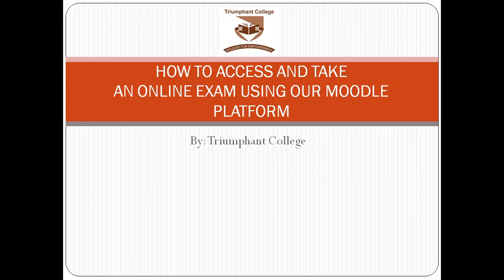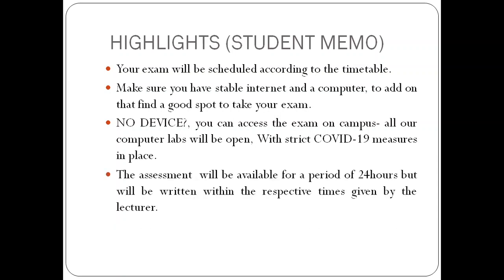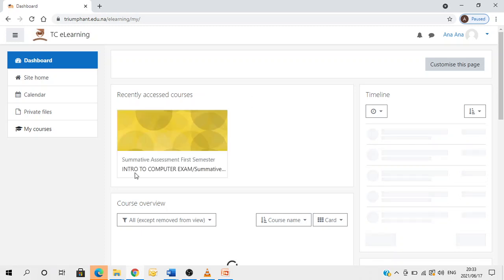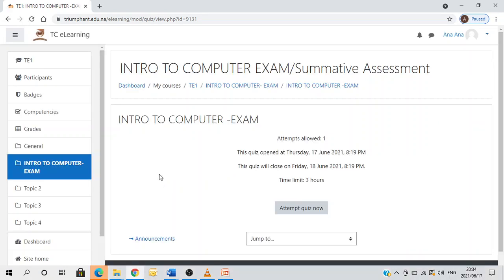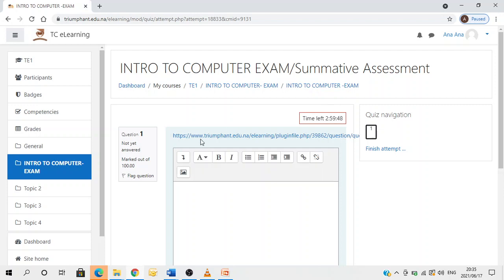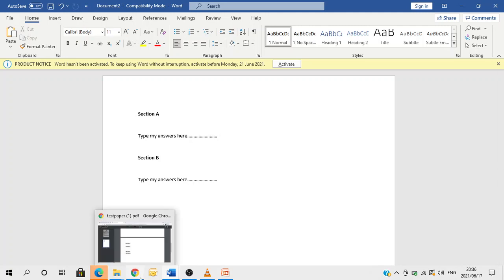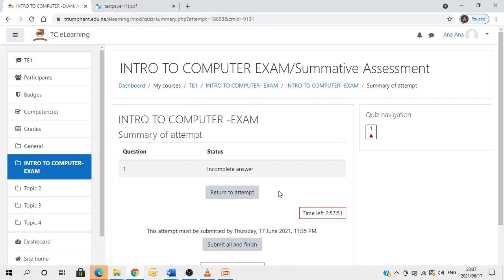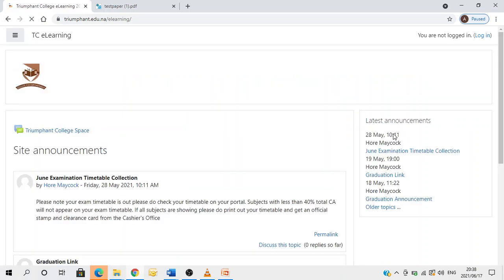How to take Your exam on TC Moodle